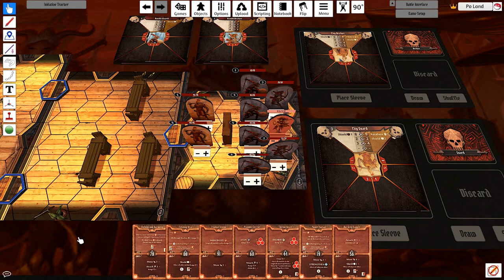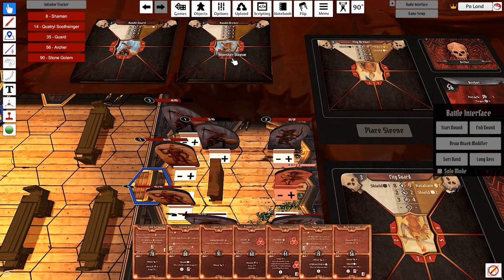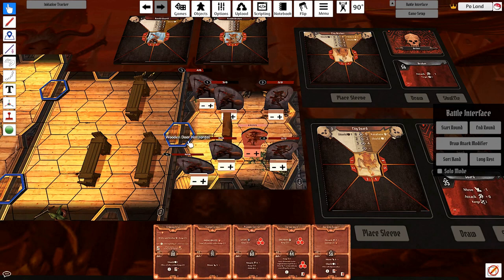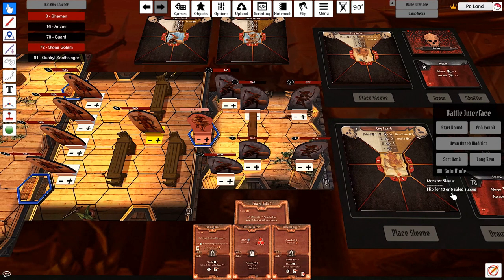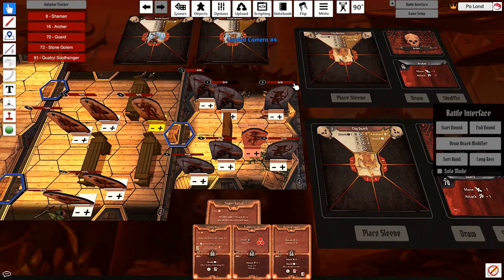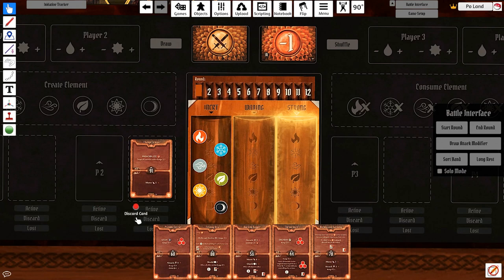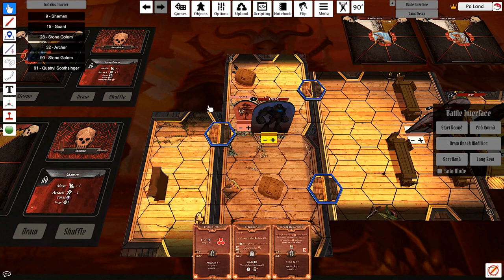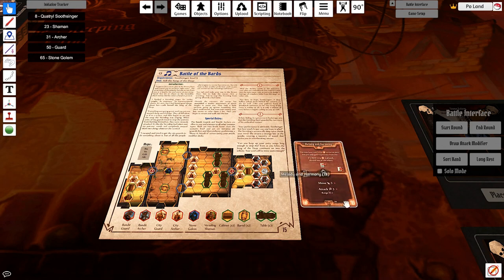[Gloomhaven] Music Note solo scenario - Playthrough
[SPOILER WARNING] for the remainder of the Q&A, as per the start of this video.

Q: You didn’t explain how your allies move.
A: It is not integral to the strategy as the main goal is to enter the final room solo with as many blesses as possible. However, for your information: at initiative 49 every turn, they perform a Move +0 Attack +0 action. At scenario difficulty 3, the bandit guards Move 3 Attack 2, while the bandit archers Move 2 Attack 2 Range 4.

Q: Did you analyse every monster action card when formulating your strategy for this scenario?
A: No. However, having played roughly 20 unique scenarios in the campaign so far, I’ve seen these monsters at least once, so I have vague knowledge of what these monsters can inflict with their actions.

Q: Why do you sometimes shuffle the monster action decks manually?
A: By right, monster action cards are not drawn if a monster is not present on the board. However, I don’t have control over the automation of drawing monster cards - the tabletop simulator mod does it for me, and sometimes draws a card for a monster that has no units present. In such cases, if the monster is revealed for the first time, I will shuffle all action cards before drawing the first action card for that monster. Otherwise, if the monster has already been revealed previously (e.g. city guards in Room 4 of this solo scenario - they’ve appeared in the first two rooms before), I just go with whatever card was drawn - rewinding that is too much hassle.

Q: What were your perks?
A: I took all the perks that removed negative modifiers. Then I maximised expected damage output, taking the three rolling +1s, the +3 muddle, and one instance of swapping two +1s for a +4. This left me with the following 17 card distribution:
1x Null
6x +0 (including one with stun)
3x +1
1x +2
1x +3 (muddle)
1x +4
1x 2x
3x rolling +1
Adding ten Blesses to the deck gives me a ~42% chance of drawing a Bless on each attack (rolling +1s are ignored)

Q: Was the playthrough your first attempt at this solo scenario?
A: Yes.

Q: You forgot to move your allies on some turns.
A: I don’t believe so. The turns where I ignored my bandit allies, were turns where no monsters were present. Without a focus to acquire, my allies neither move nor attack as per monster AI rules.

Q: What’s with the random XP and gold markers in the top right?
A: I forgot to calculate XP and gold during the scenario, as I was laser-focused on completing the scenario objective. These were added post-production for bookkeeping purposes.

Q: What tool did you use to make the top-down representation of the map?
It is also capable of calculating monster AI and lines of sight. Highly recommended for resolving monster AI disputes. The answer to the pop quiz featured in this video was verified by this tool.